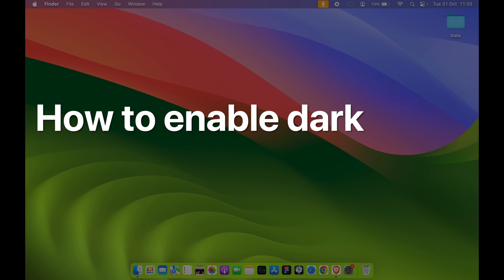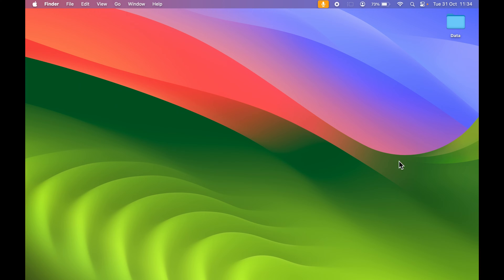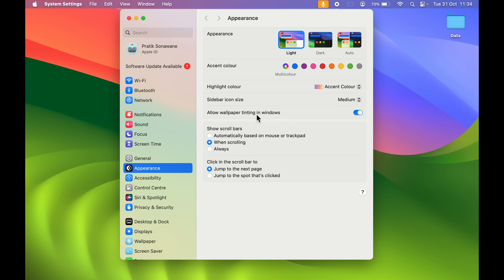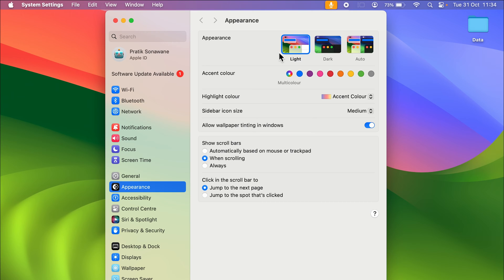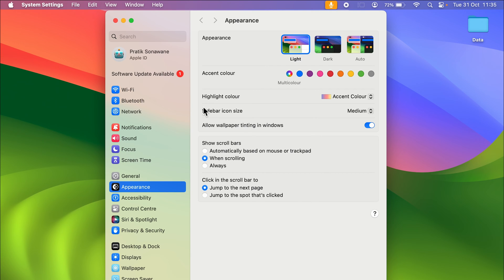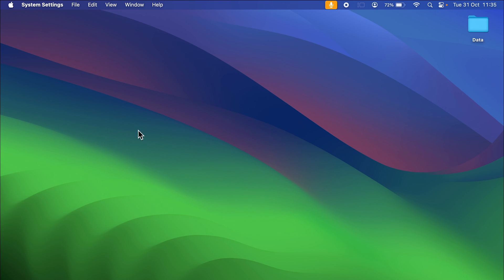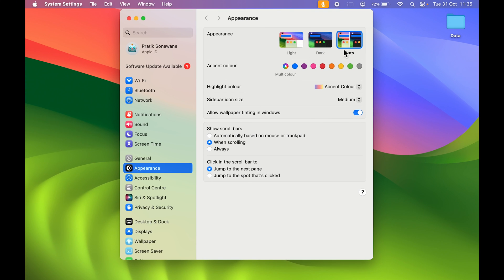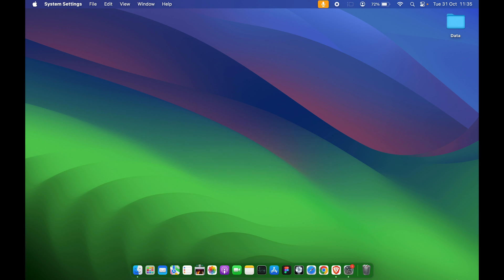Dark Mode on Mac - Enable / Disable, On / Off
Learn how to change the overall theme of your MacBook from light mode to dark mode by enabling dark mode settings. The setting is easily accessible in the device preferences and personalization options. Hence this is a two-minute video that explains how to enable, disable or change dark mode in Mac.